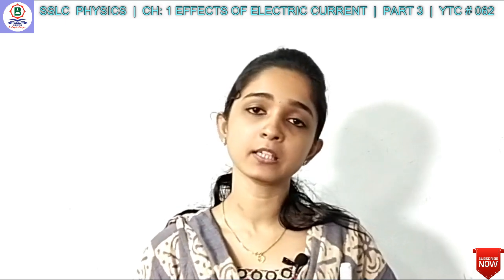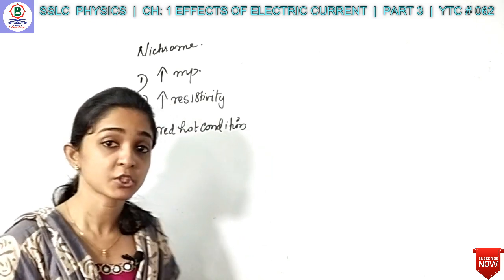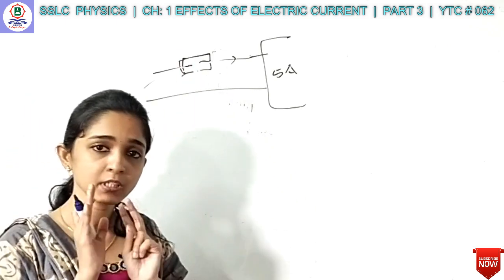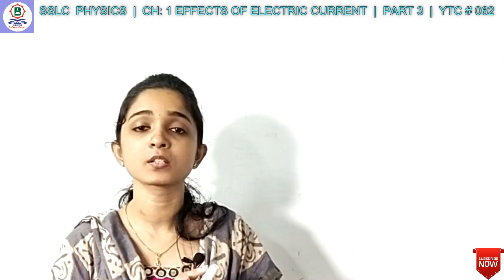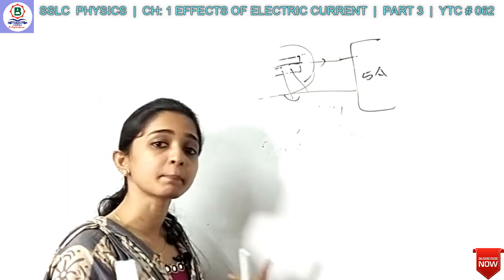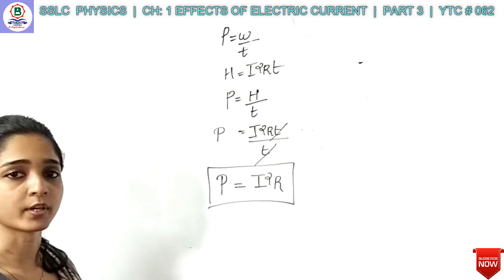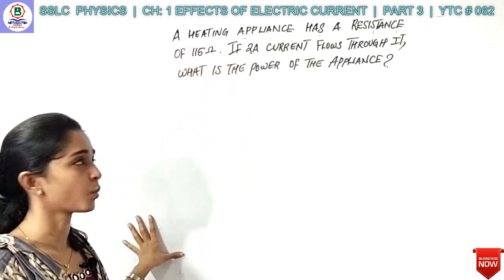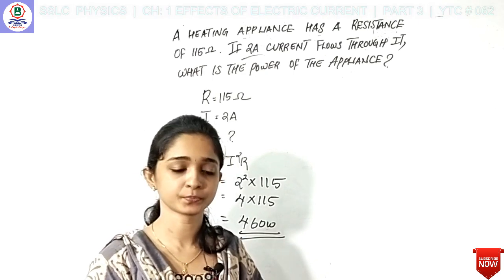വൈദ്യുതപ്രവാഹത്തിന്റെ ഫലങ്ങള്‍| SSLC PHYSICS | CH 1 EFFECTS OF ELECTRIC CURRENT| PART 3 | YTC # 062